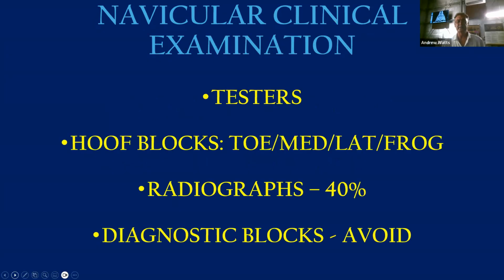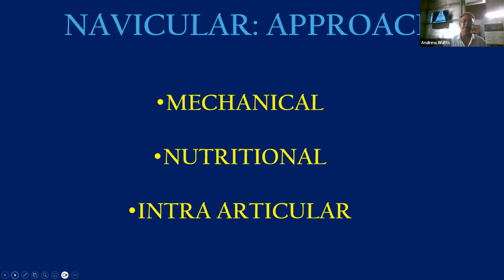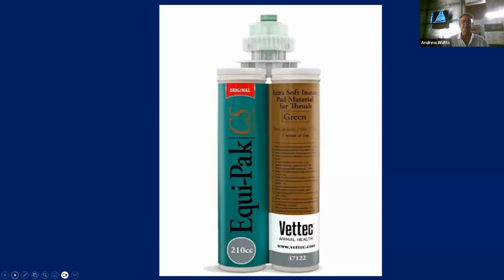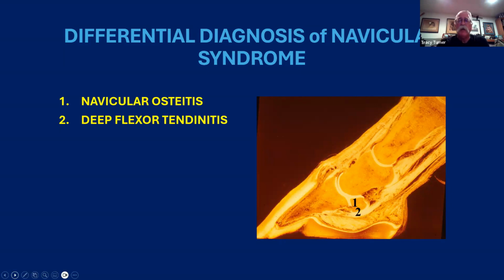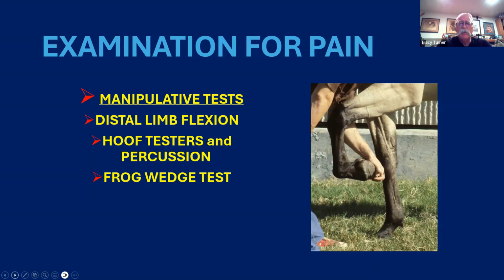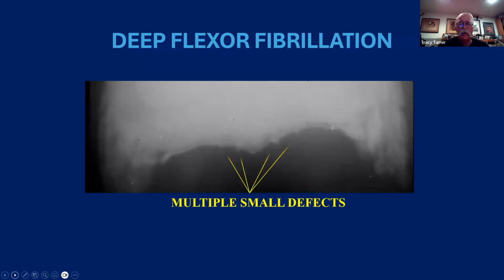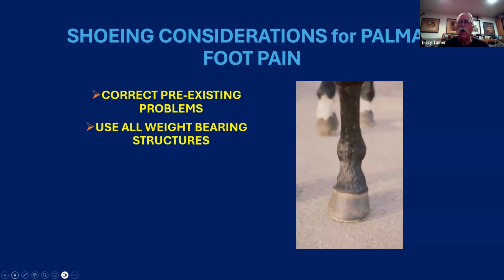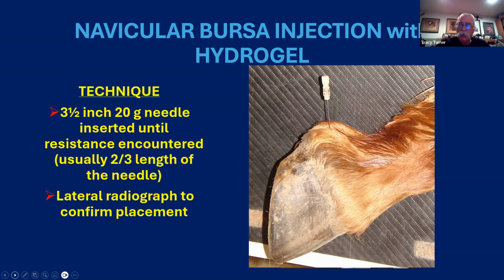Webinar | Palmer Foot Pain. Advances and Updates in Equine Podiatry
This panel discussion was run by ArthramidVet for veterinarians and discussed Palmar Foot Pain in horses.
On our panel was Dr Andrew Watts, senior Veterinary Surgeon for AQUIS Farm and with Farriers/Vets in Brisbane at the Equine Podiatry Shed Pullenvale. And Dr Tracy Turner of the US who concentrates exclusively on equine sports medicine, lameness and surgery.